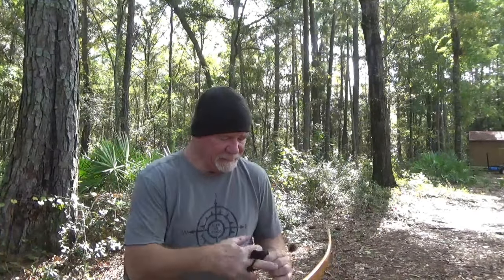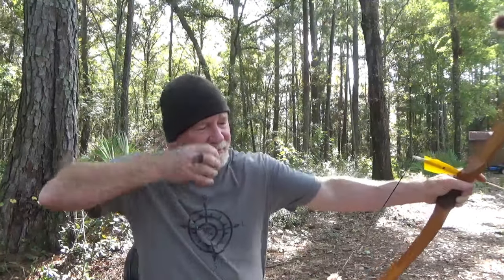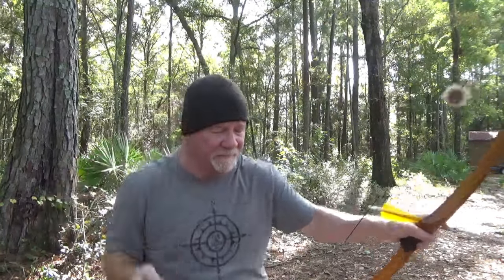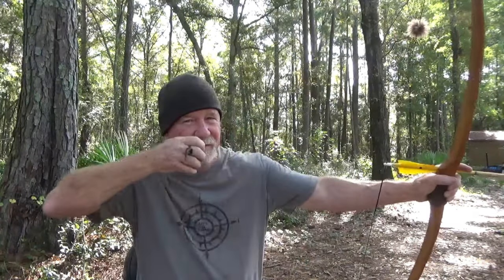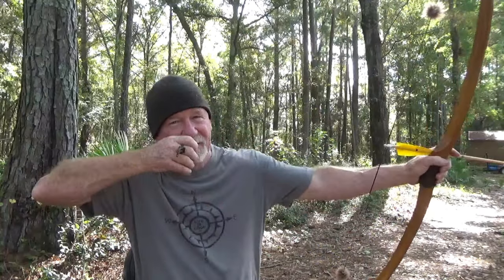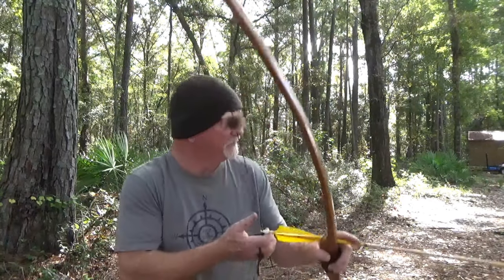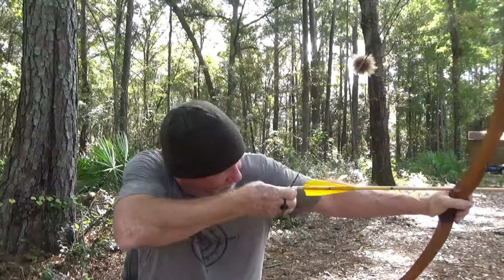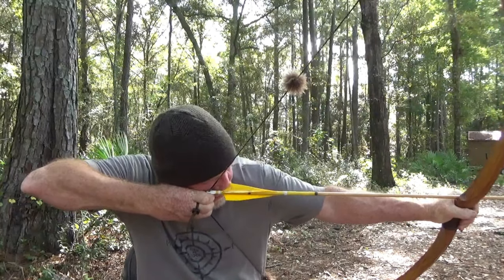Solid Anchor... A Must for Accuracy !!